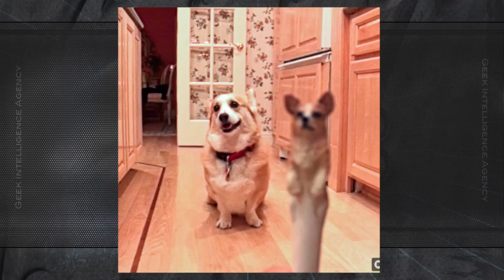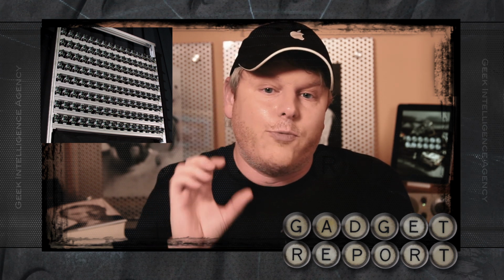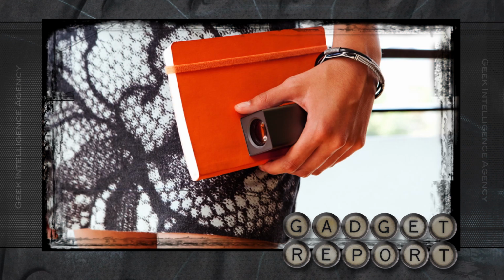GadgetReport.TV | #1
I'd rather be producing GeekBrief.TV with Cali Lewis as host. She'd rather do something else. The Gadget Report is my return to gadget news. It's what you loved about GeekBrief.TV without the beautiful woman hosting. I wish she was, but apparently life goes on?